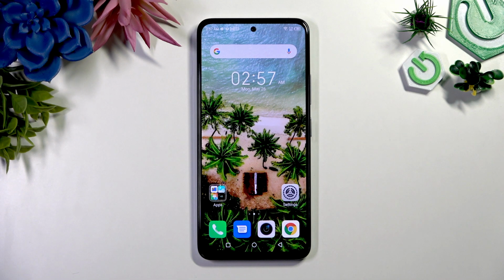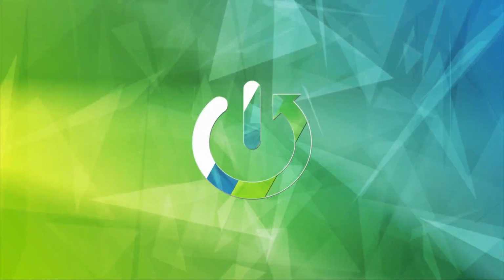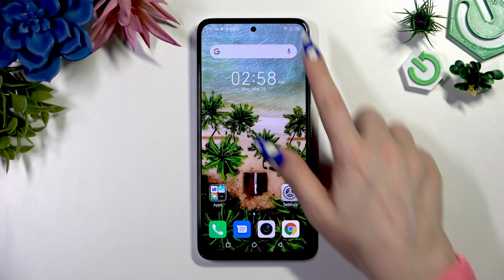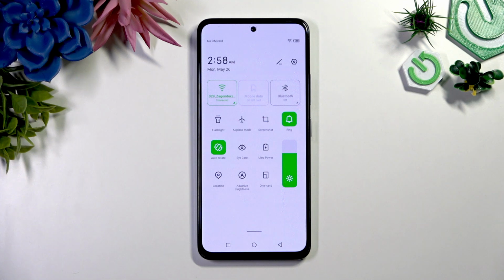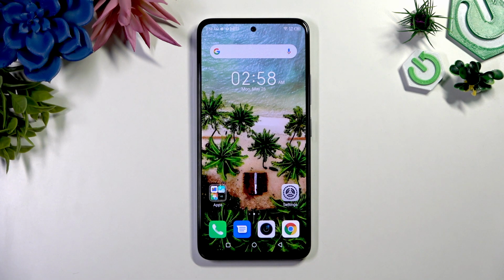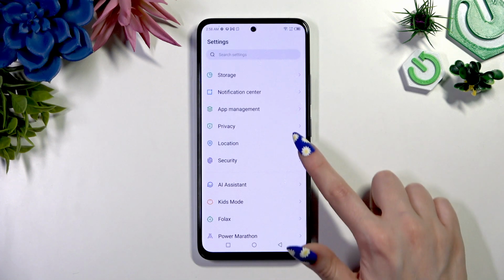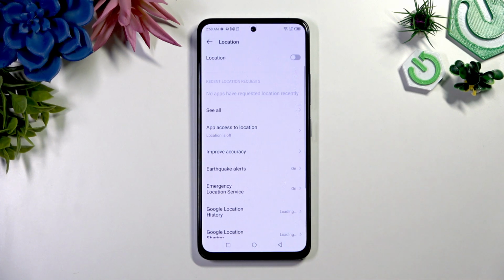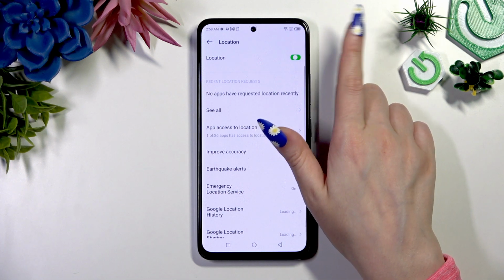INFINIX Zero X Pro – How to Turn On or Off Location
Learn how to quickly turn on or off location services on your INFINIX Zero X Pro. In this video, we show you two easy ways to manage your location settings: using the shortcut in the tap menu and through the device settings. Whether you want to enable location for apps like maps or disable it for privacy, this step-by-step guide will help you control your INFINIX Zero X Pro’s location access. Follow along to make sure your location preferences are set just the way you want.

How to turn on location on INFINIX Zero X Pro?
How to turn off location on INFINIX Zero X Pro?
Where is the location setting on INFINIX Zero X Pro?

0:00 Introduction
0:10 Using the location shortcut in the tap menu
0:25 Turning location on or off with the shortcut
0:31 Managing location in device settings
0:45 Using the switcher to enable or disable location
0:48 Outro